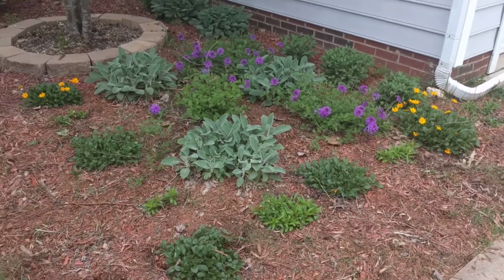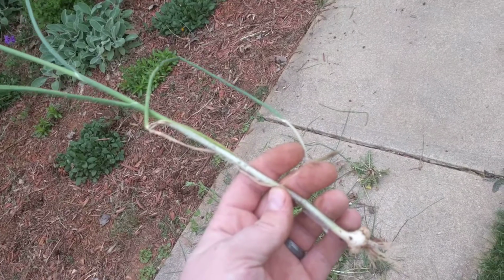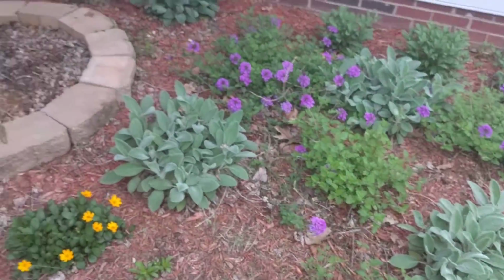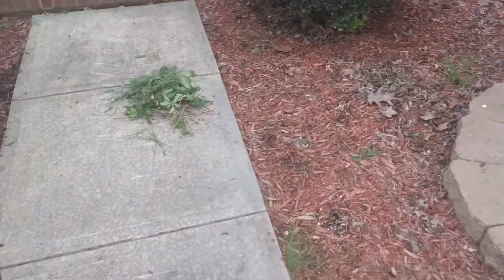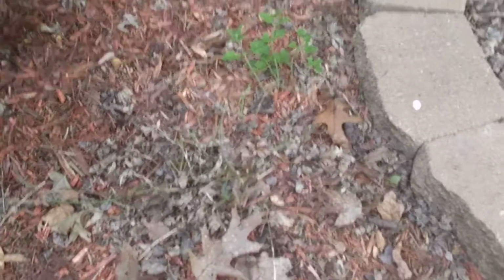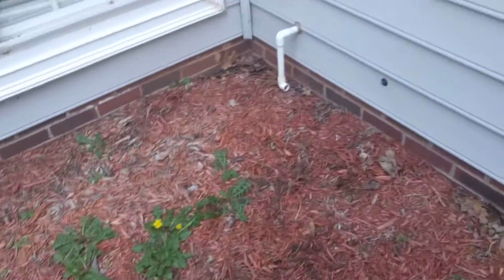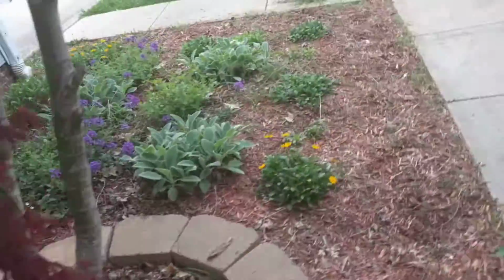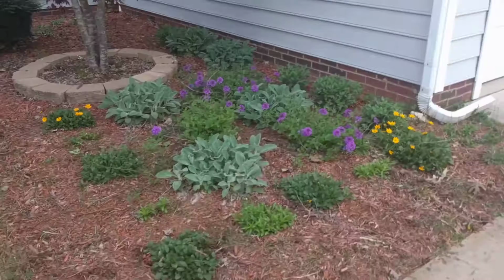March showers 🌦️ bring April flowers 🌿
So while the cold put a stop to the vegetable garden,  I need to plan on what to do with the house appearance. 😬 which requires money or splitting flowers 💐.  Not sure how to do that exactly but also need ideas on what flowers work. Might go with seeds.